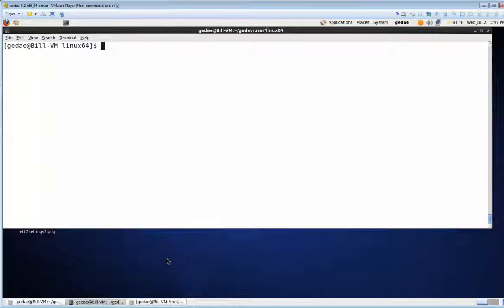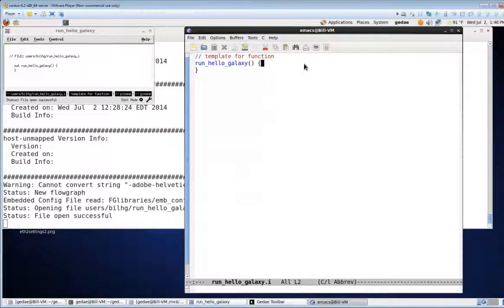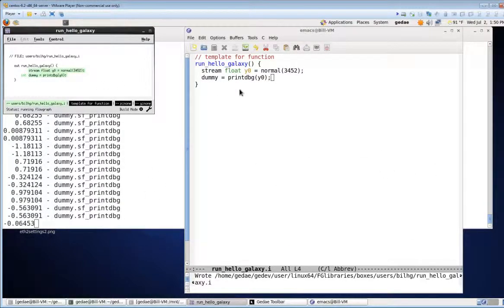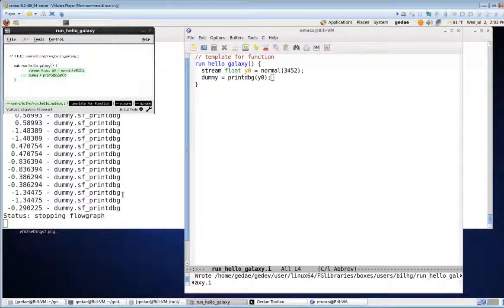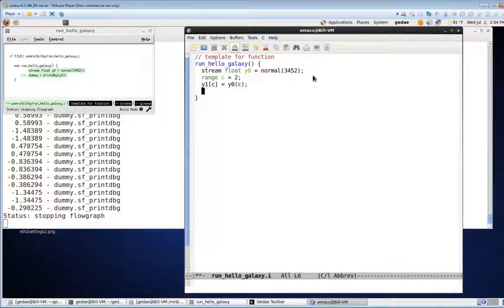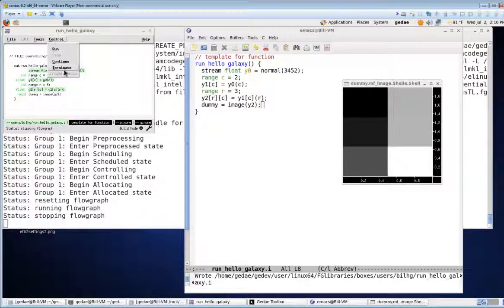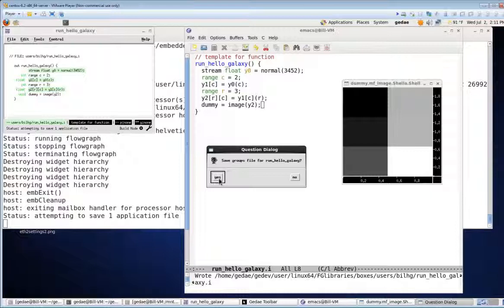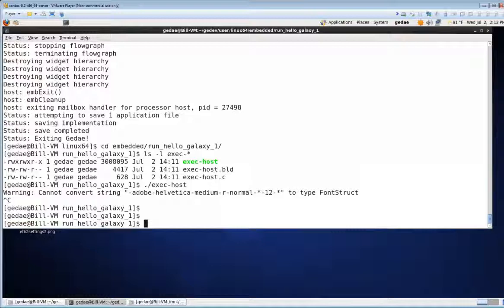Gedae Hello Galaxy Demonstration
Gedae CEO Bill Lundgren demonstrates a simple application using the Idea language on an Intel multicore.